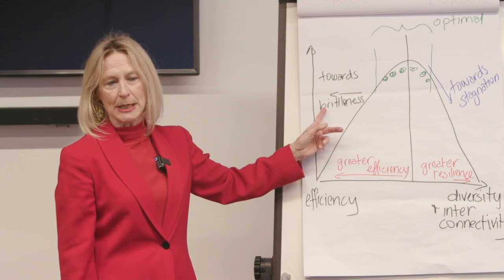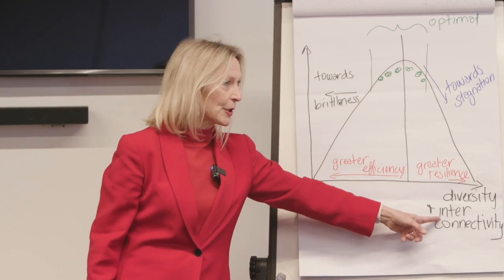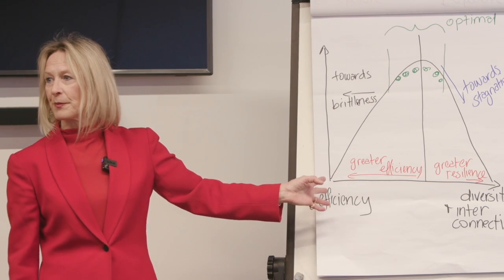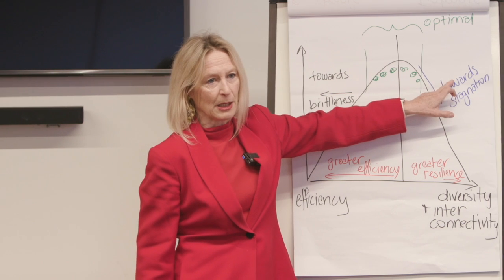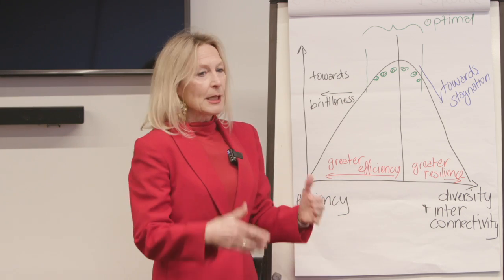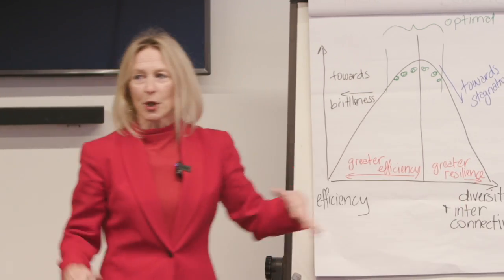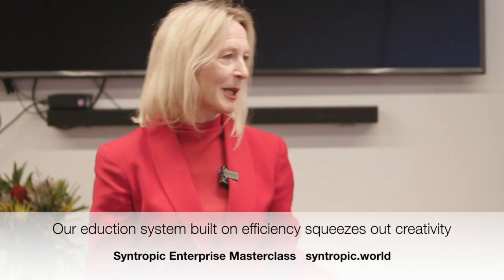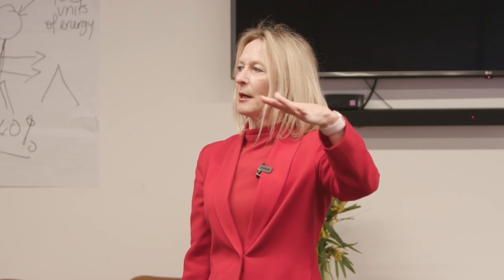The tension between efficiency and diversity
And why we need to find the place for them to hold their shape